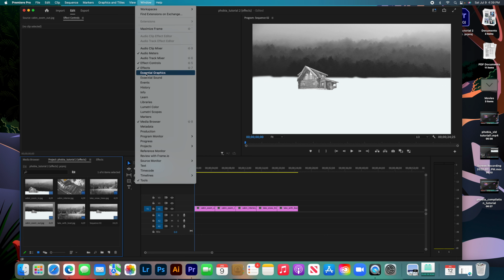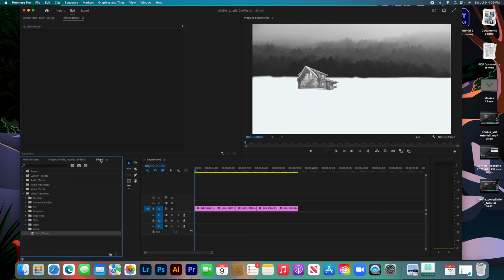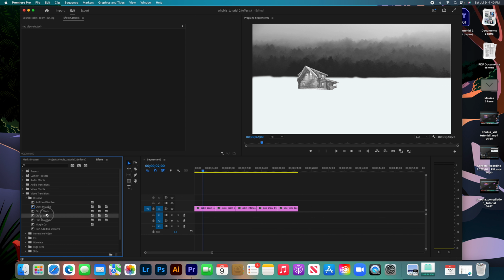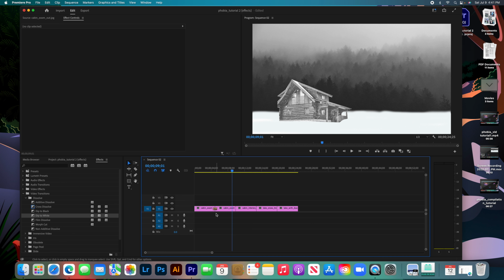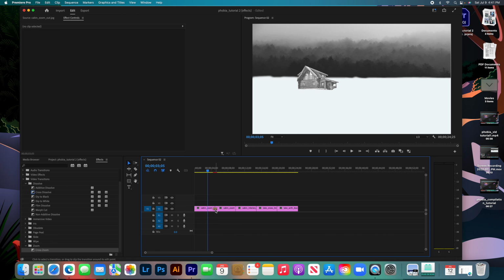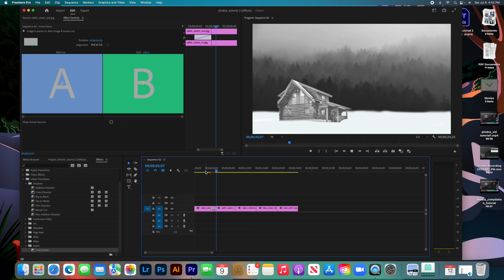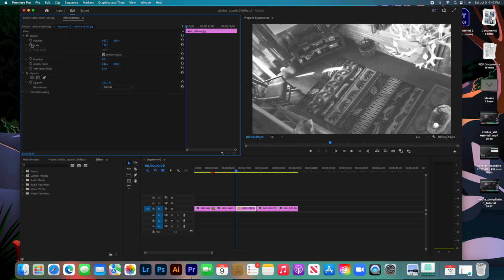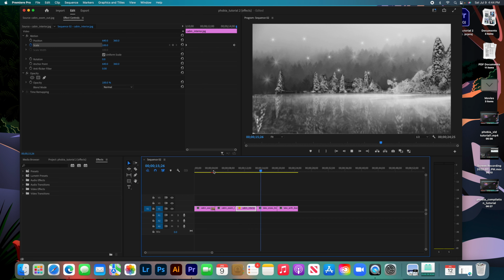phobia compilation tutorial part2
How to use transitions and keyframes